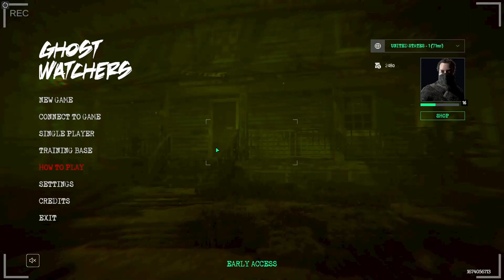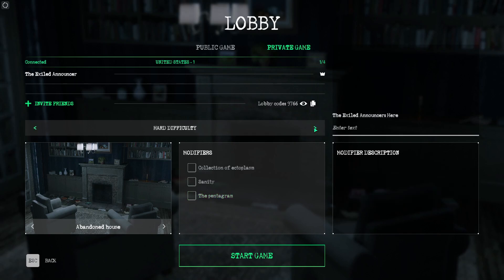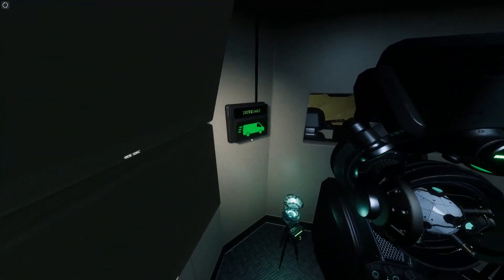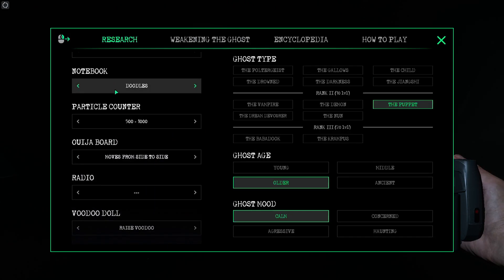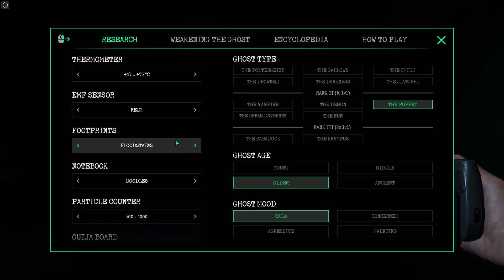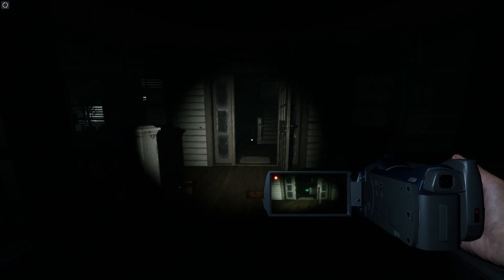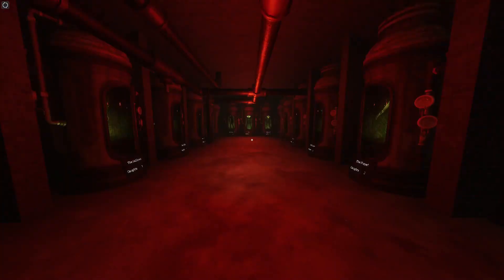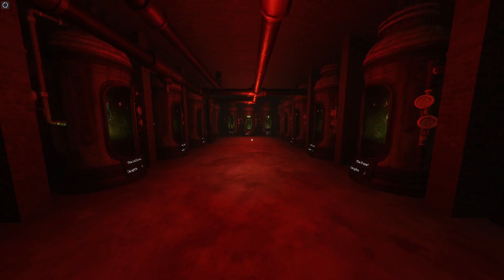Ghost watchers tutorial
This is a tutorial on how to play Ghost Watchers. I hope you guys found this useful!

Would you like to buy me a cup-o-coffee?